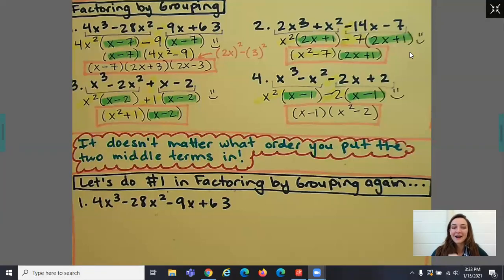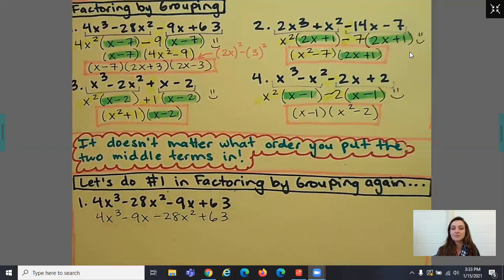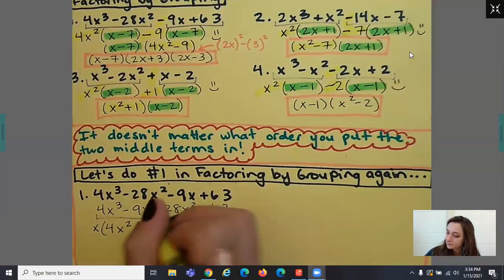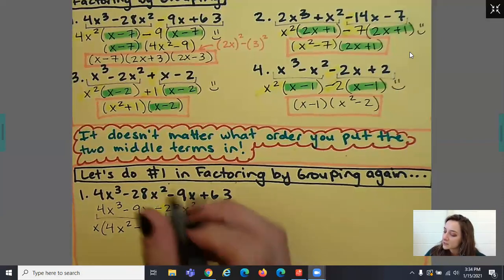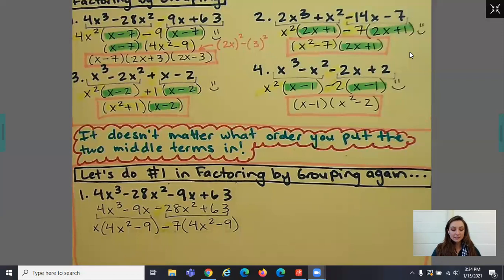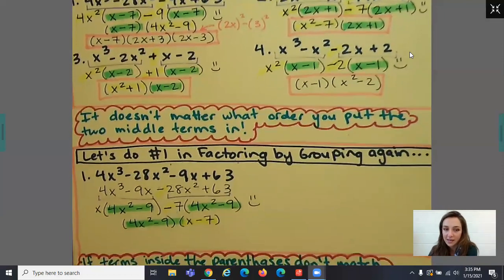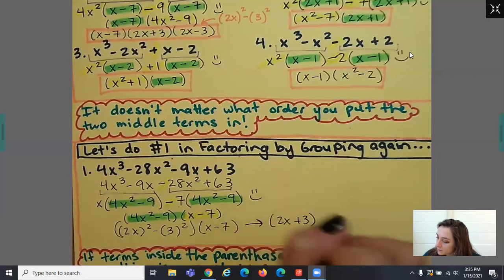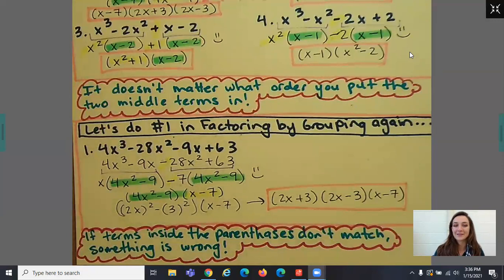Order Doesn't Matter! Factoring By Grouping